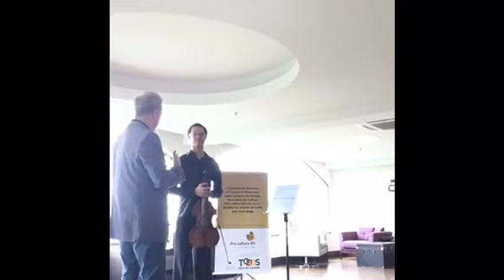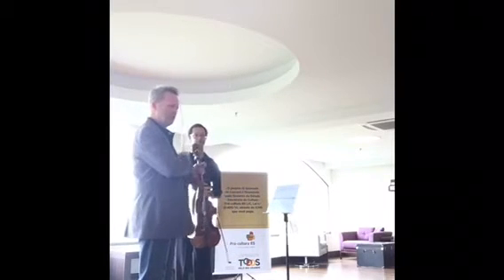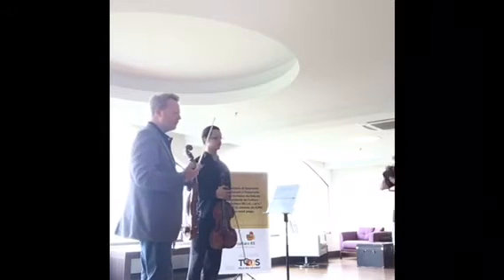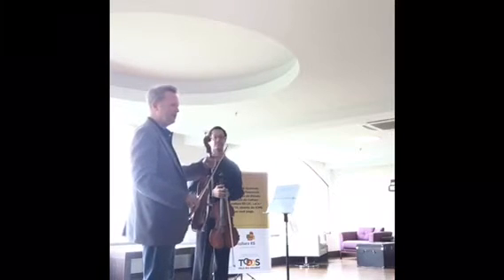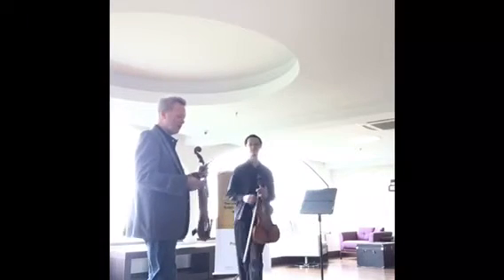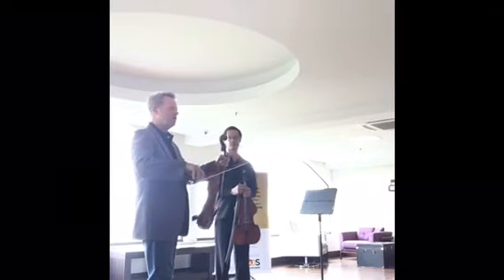Viola master class in Brazil with Brett Deubner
The 3rd international music festival "Gramado in Concert"
Violist Brett Deubner gives a public master class